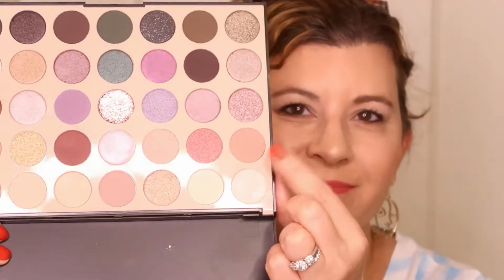My Oh My Morphe 35C EveryDay Chic - 3 Looks 1 Palette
Hello again! Today I'm pulling out the new Morphe 35C Everyday Chic eye shadow palette. Can a "lady of a certain age" get three looks from this one palette and is it a good value? Looks that she'd leave the house in, if she's not a Make Up Artist and doesn't want to embarrass her family?

**Please note**

Camera used: Canon G7X Mark II and DJI Osmo Pocket
Editing software: Filmora9